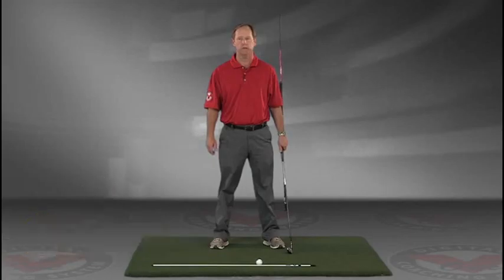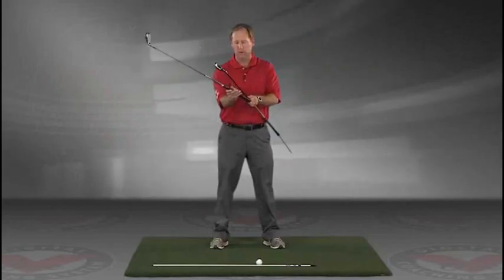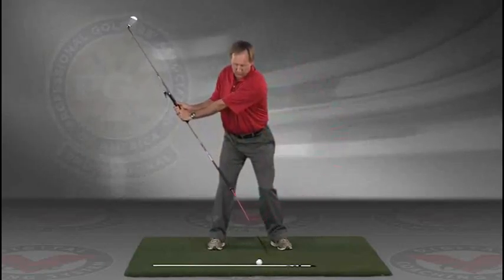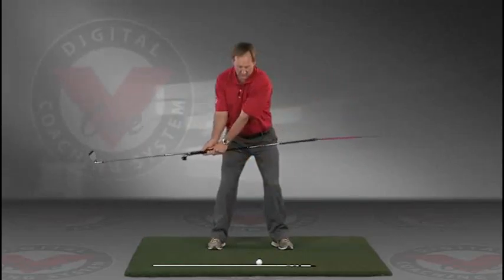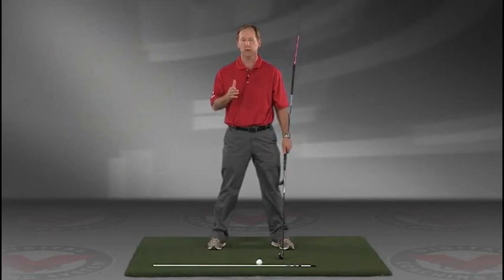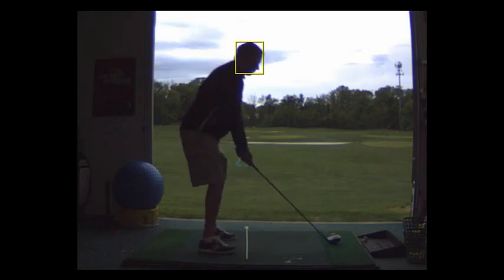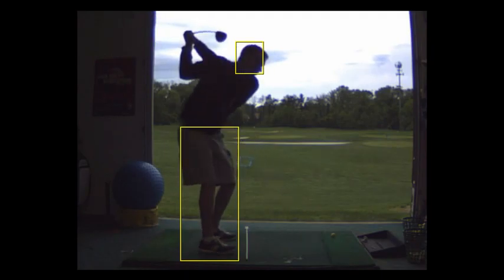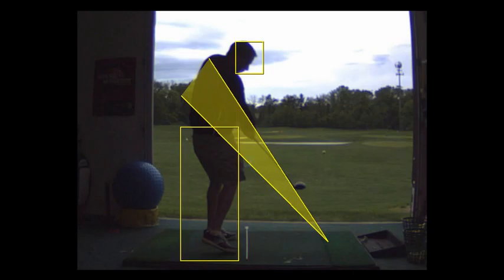V1 Pro analysis